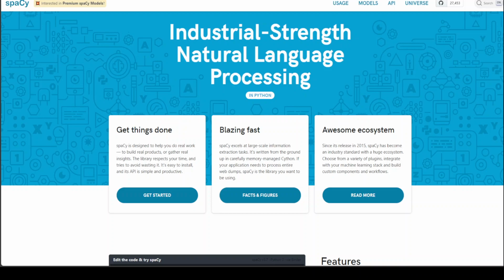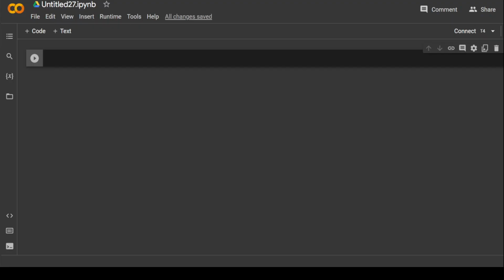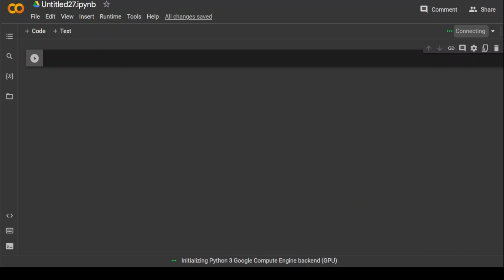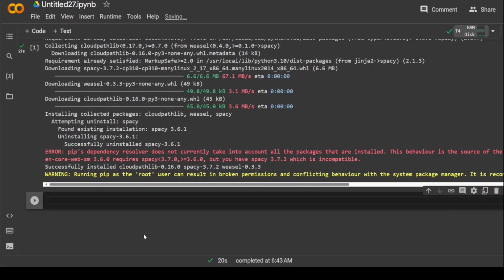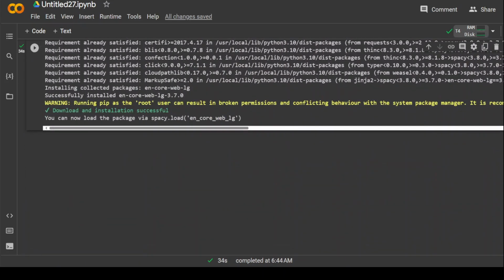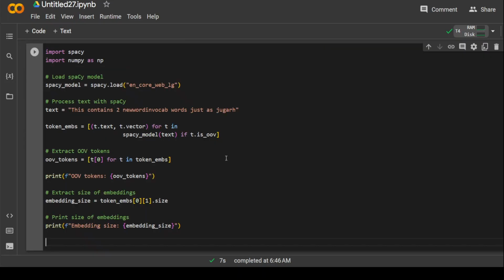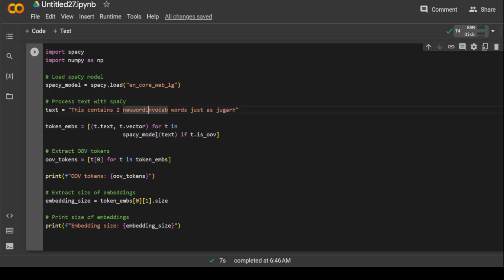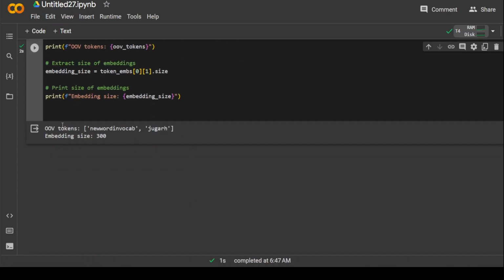Word Level Tokenizers with Spacy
This video shows how word level tokenizers work with out-of-vocabulary (OOV) tokens. It shows usage of Spacy model en_core_web_lg in code demo.